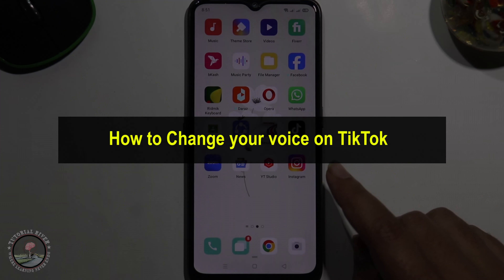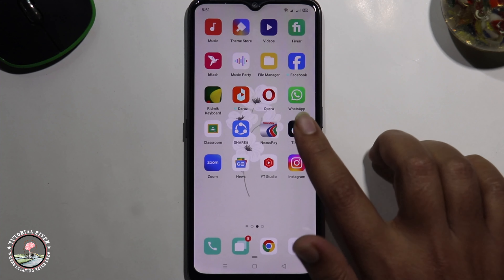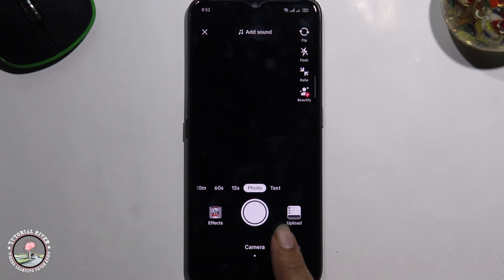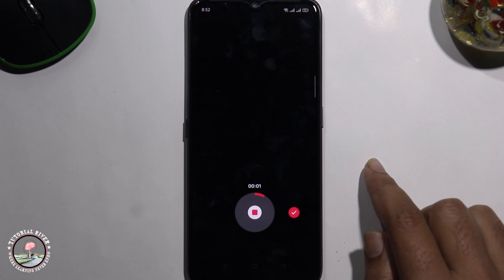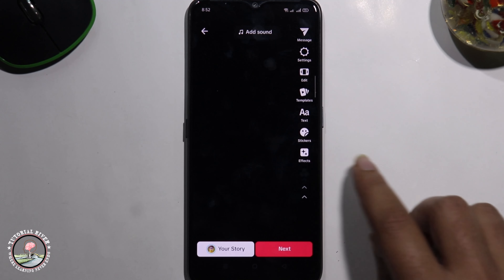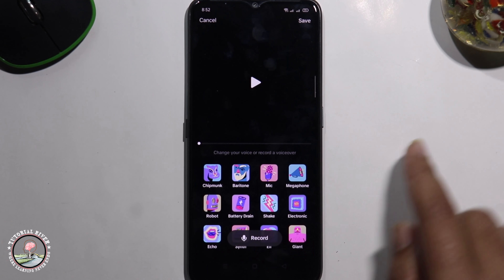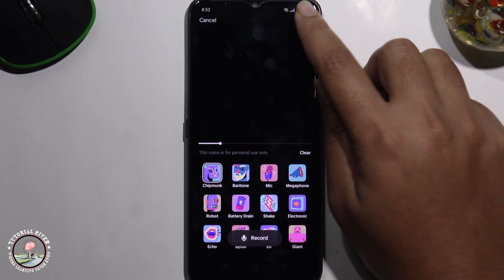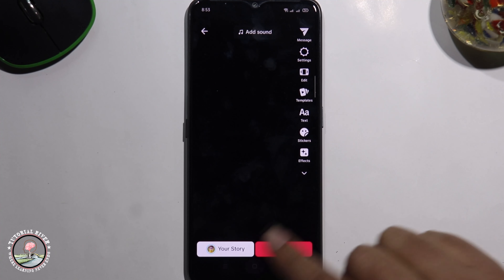How to Change your voice on TikTok 2025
Learn how to change  your voice on TikTok with our easy, step-by-step guide and take your videos to the next level.

Video Parts:
0:00 Info & Intro
0:10 Open TikTok
0:29 Record Video
0:51 Tap on voice Filter
1:15 Ending & Outro